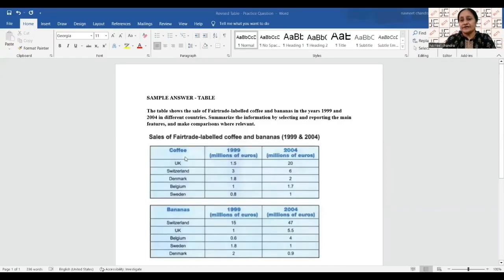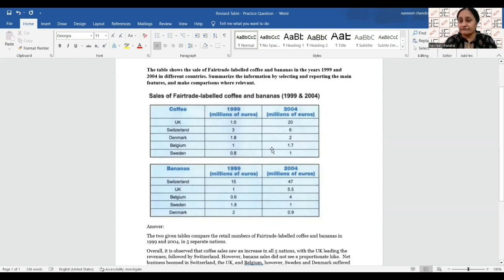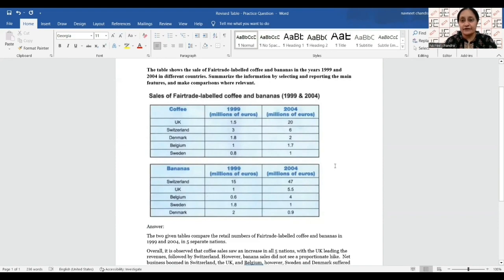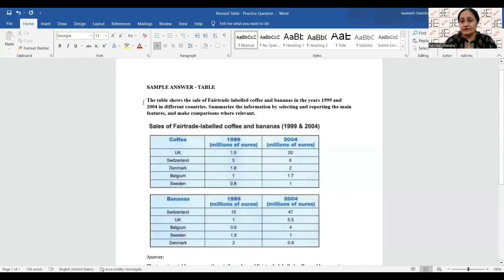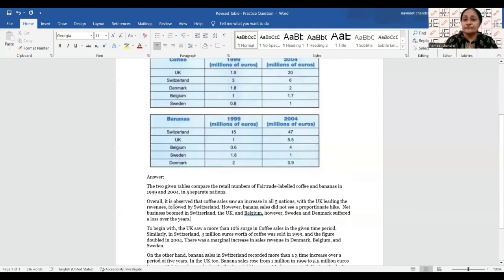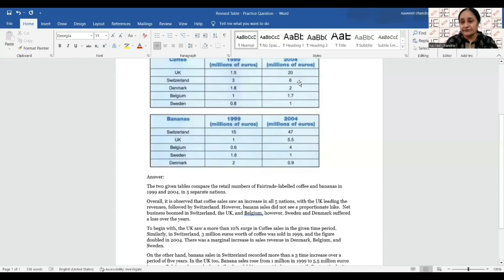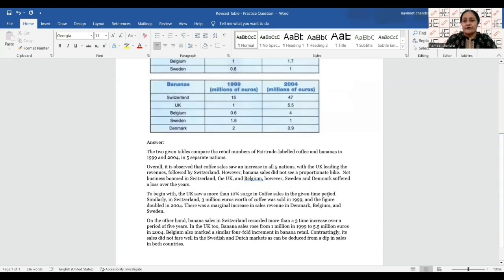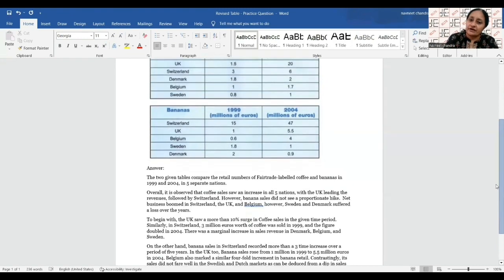IELTS TASK 1 (ACADEMIC), SAMPLE ANSWER - TABLE